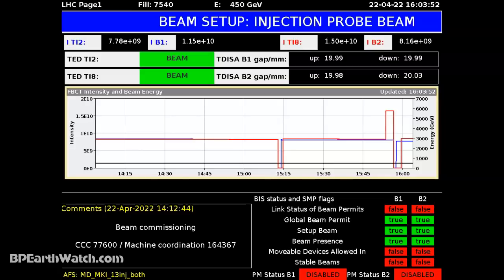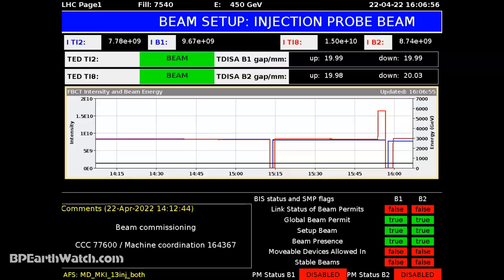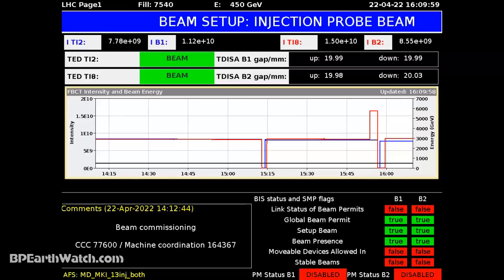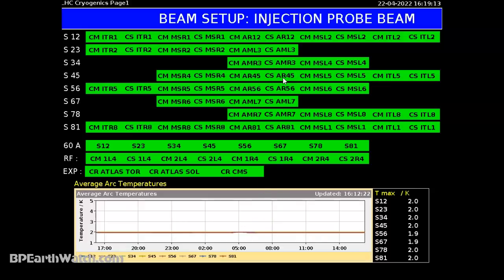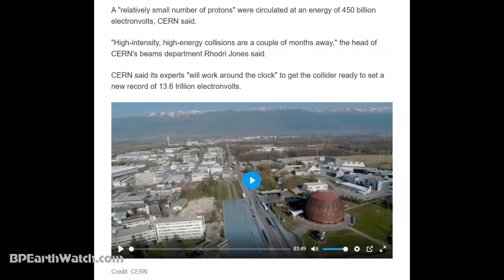CERN Cranks Up After 3 Years/Searching for the Fifth Force.